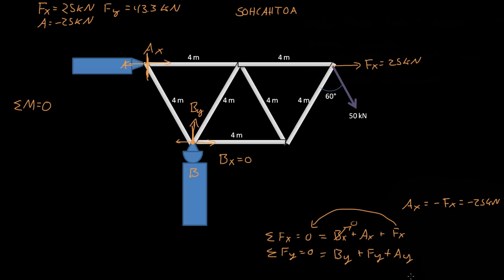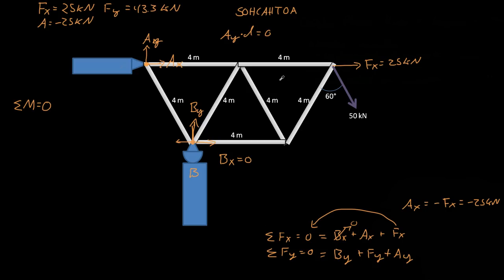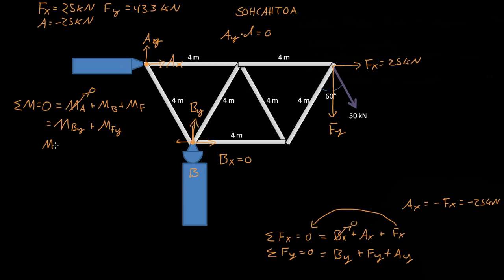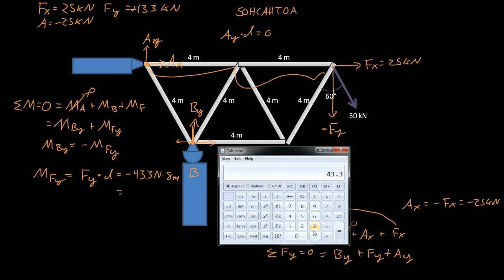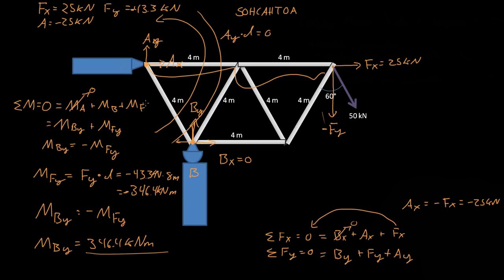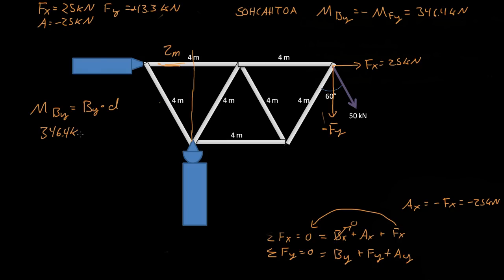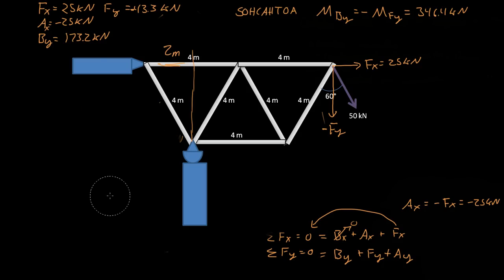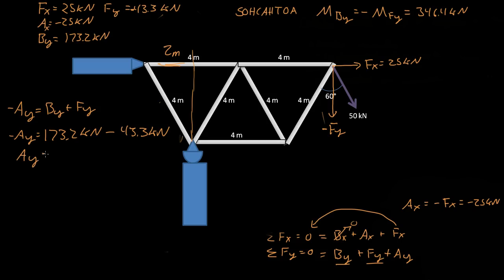Truss Problem - Statics 16.2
A simple truss problem is explained. Part 2